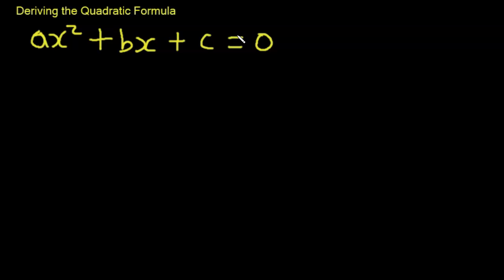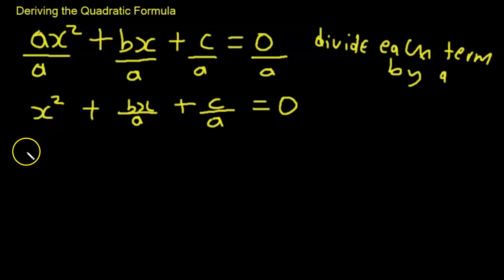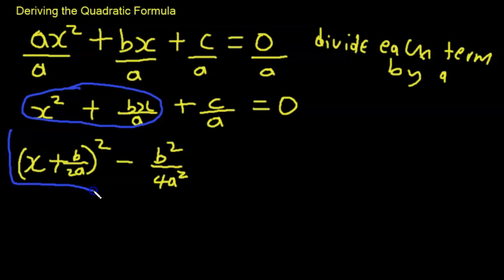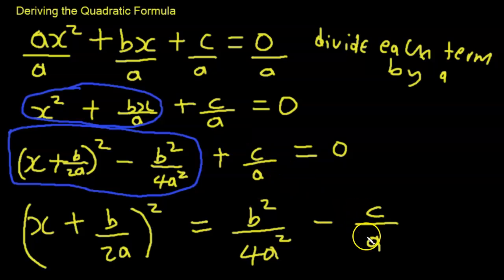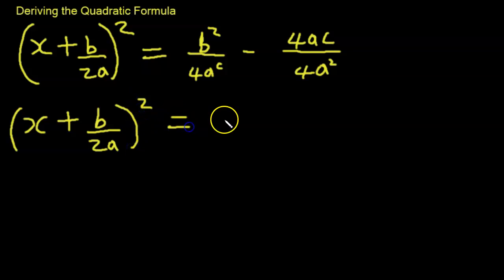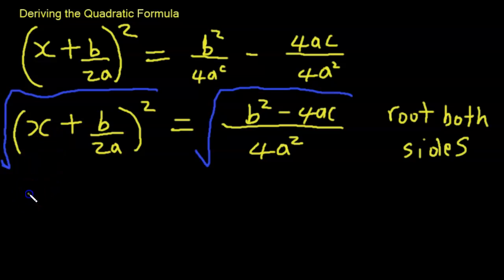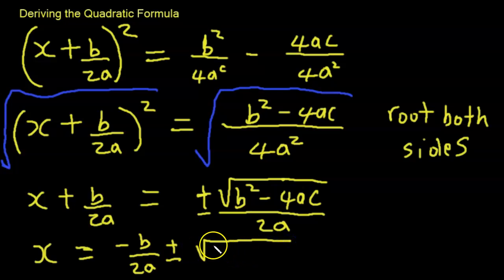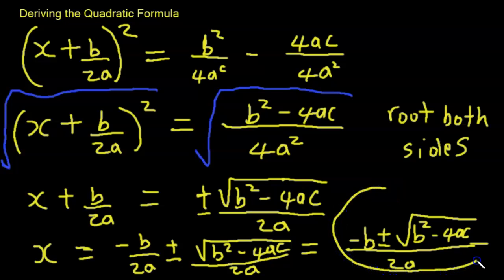Deriving the Quadratic Formula: Adobe MathLab